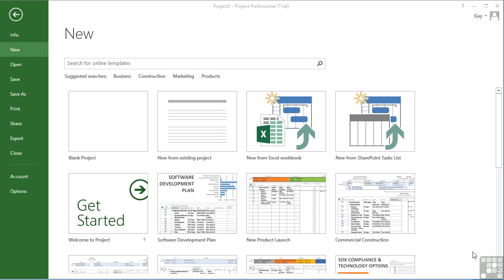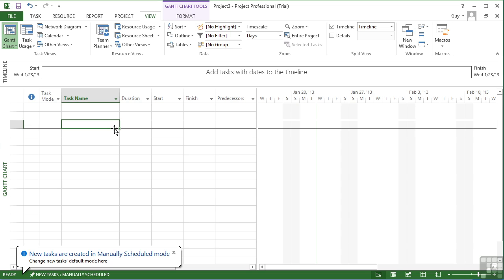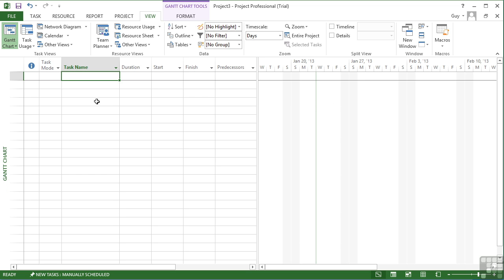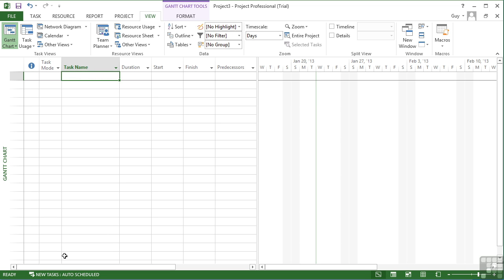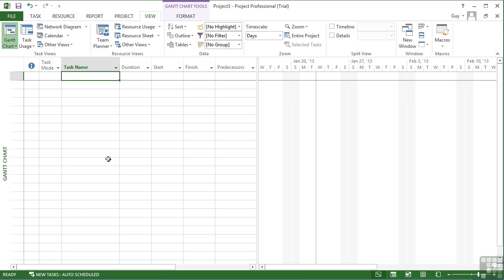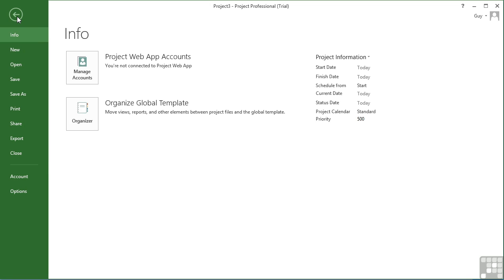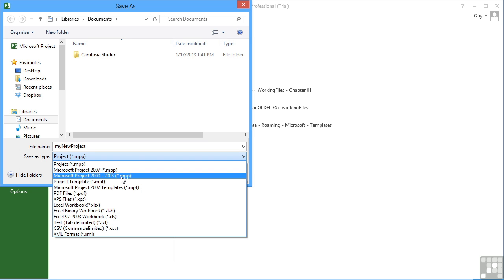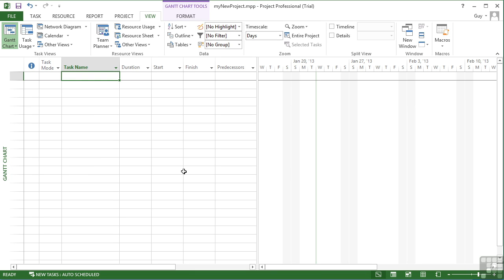0201 Creating A New Project File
Creating Your Own Project
Creating A New Project File